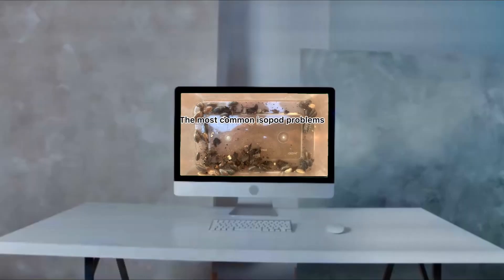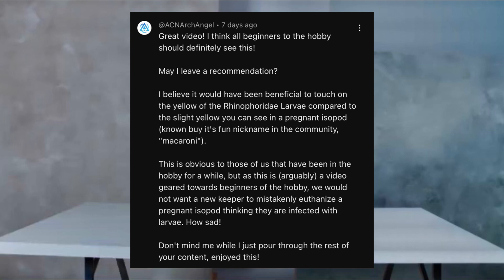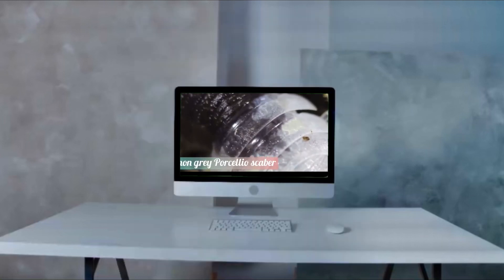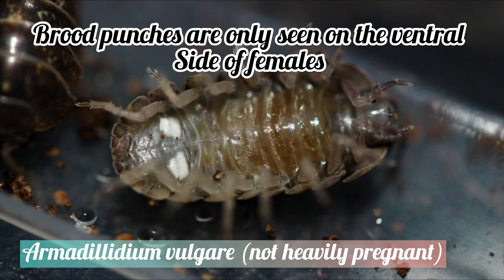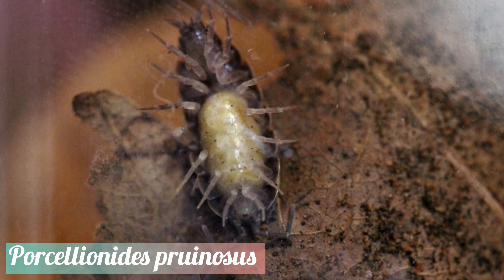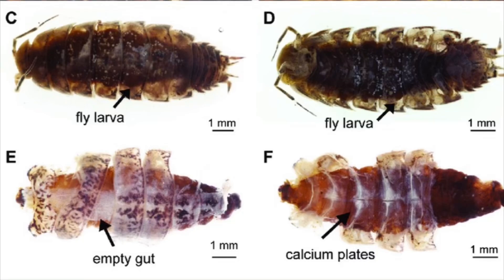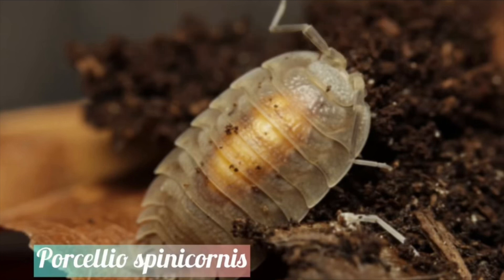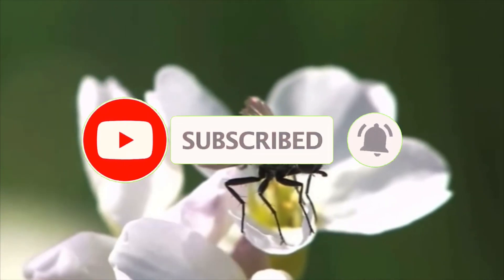A Full Brood Pouch Or Rhinophoridae Larva?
Not sure how to tell whether your isopod is infected with Rhinophoridae larva or whether it just has a brood pouch full of mancae? Watch this video to find out!

Chapters:
0:08- Introduction
0:38- pregnant isopods
0:58- isopods infected with woodlouse fly larva